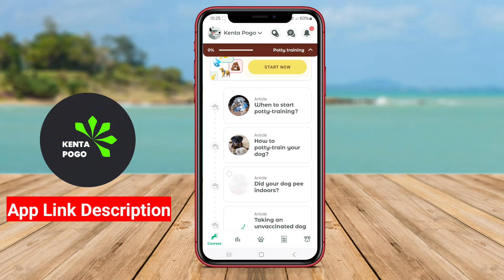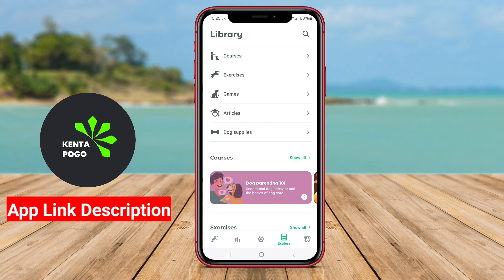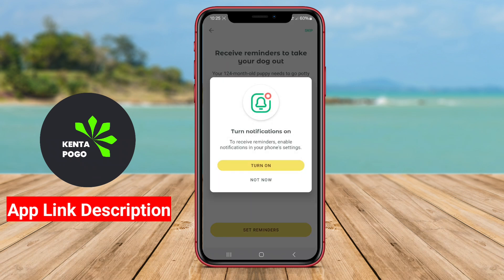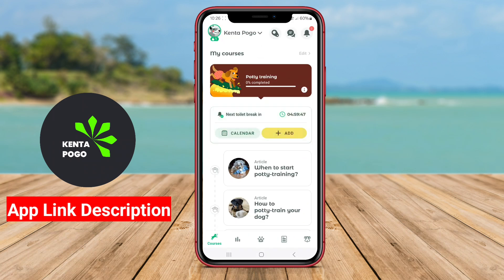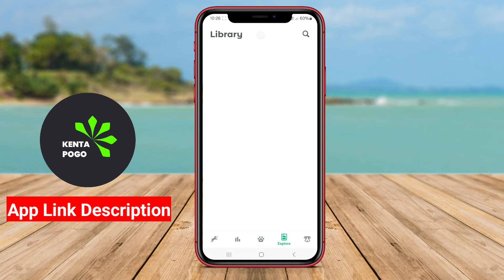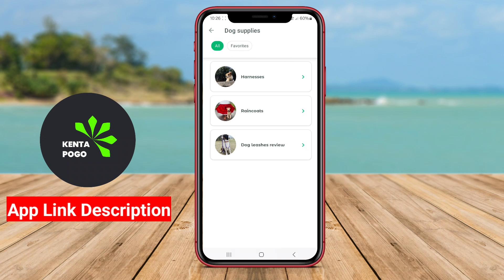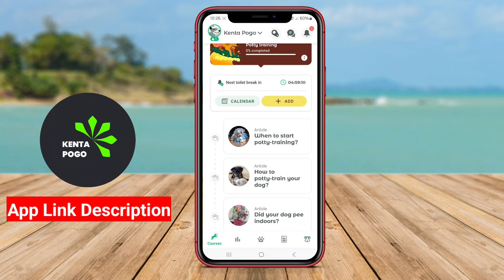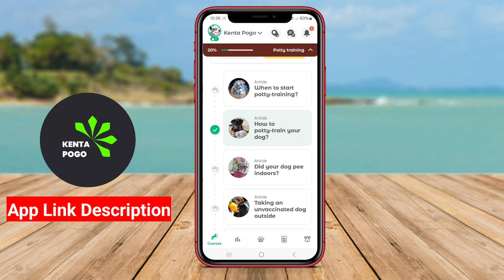Best Free PET CARE App for Android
The Best PET CARE App for Android is a comprehensive mobile application designed to assist pet owners in managing the health and well-being of their pets. It offers features like tracking vaccination schedules, setting reminders for vet appointments, and maintaining health records. Additionally, it provides valuable resources such as pet care tips, dietary guidelines, and a community forum for connecting with other pet owners. The app aims to simplify pet ownership, ensuring pets receive proper care and attention.